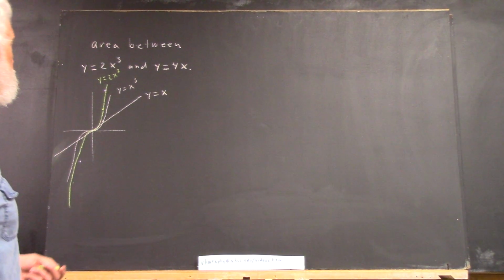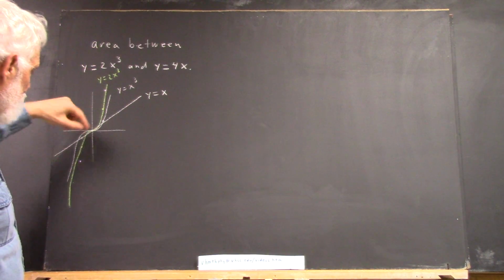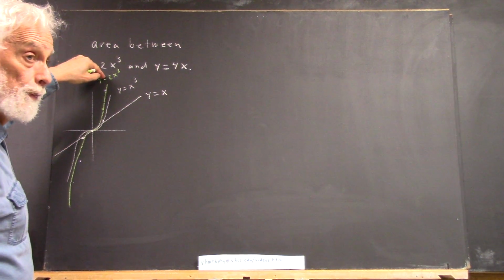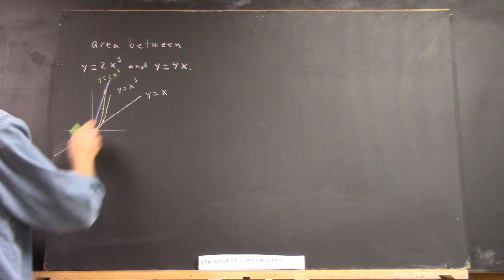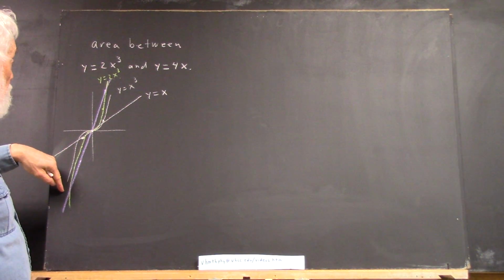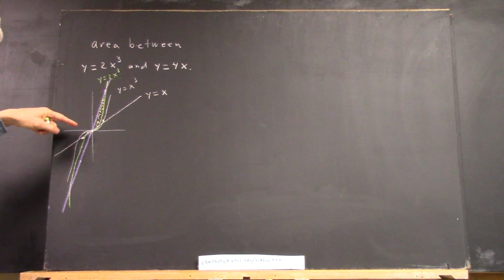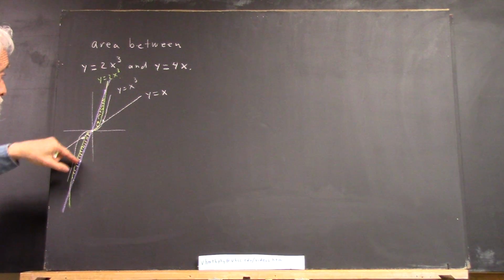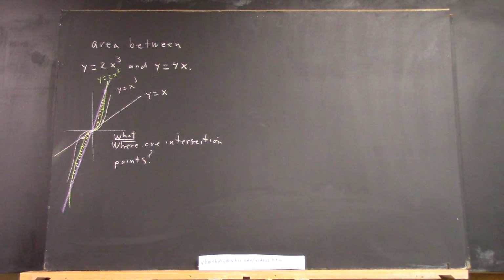dagapcal 1684 area between 4x and 2 x cubed graphs sketching the graphs 5